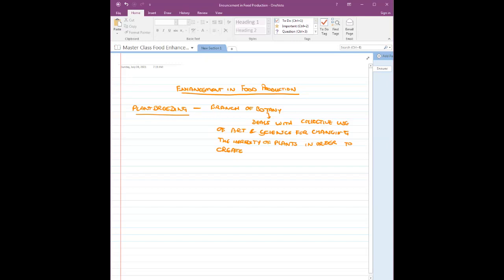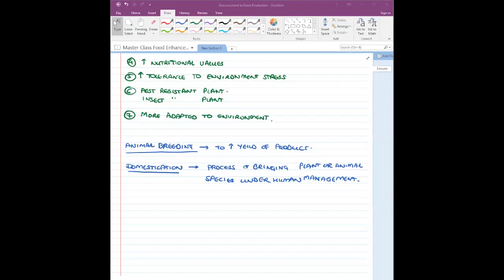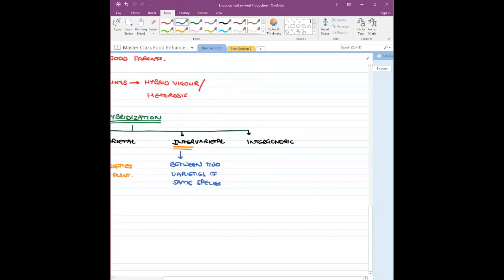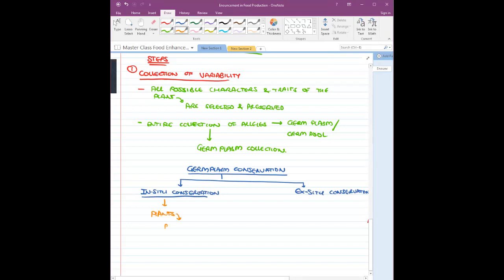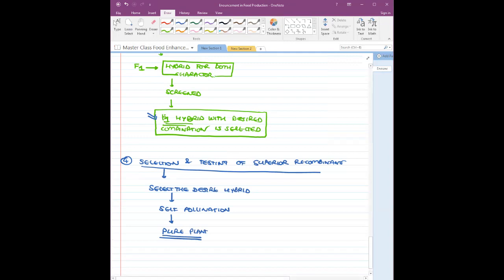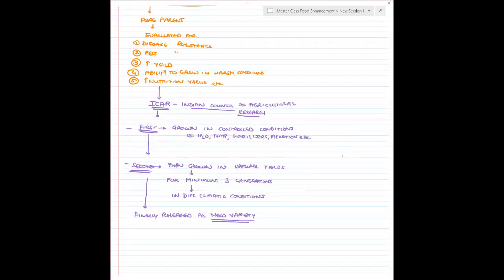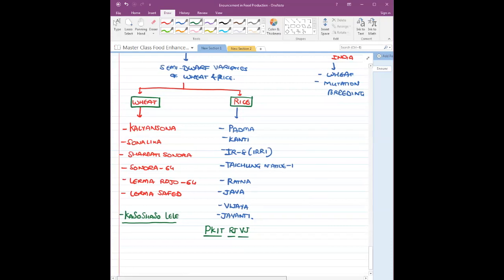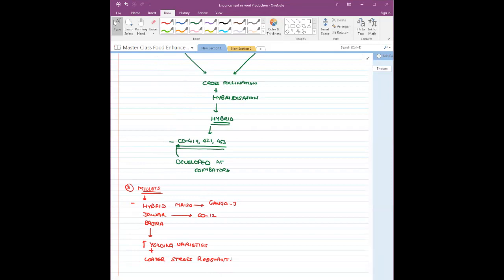Food Enhancement Lec 1 by Dr Mithun Sarangdhar 04 July 21